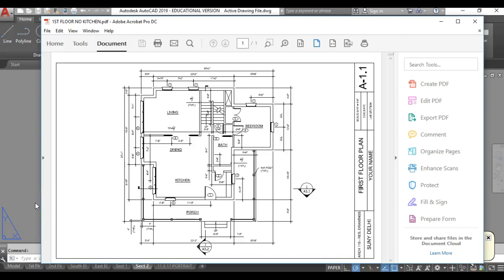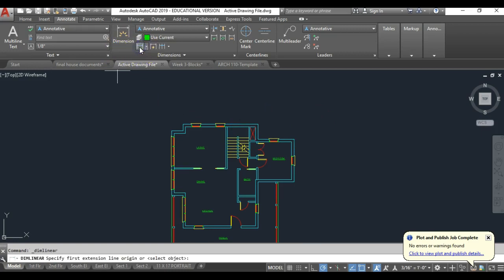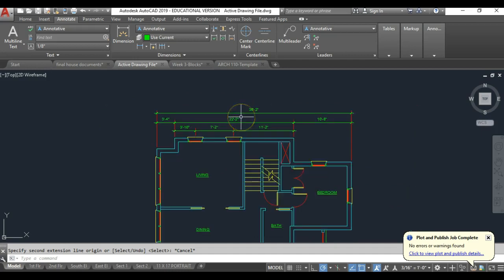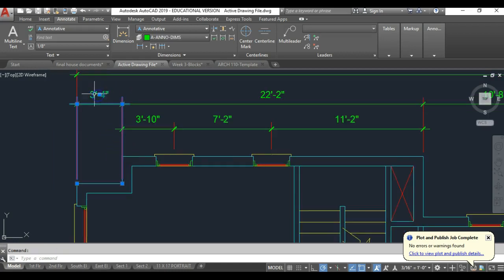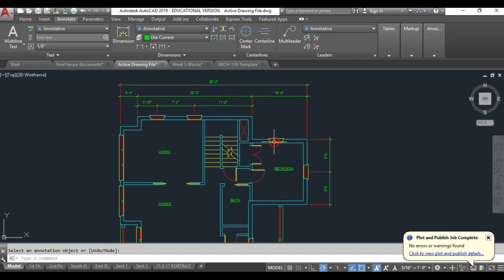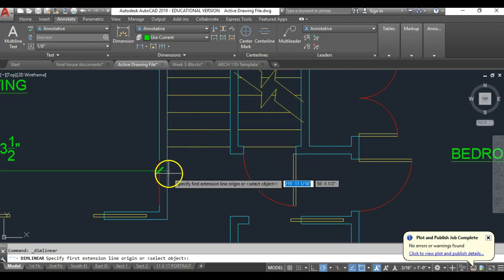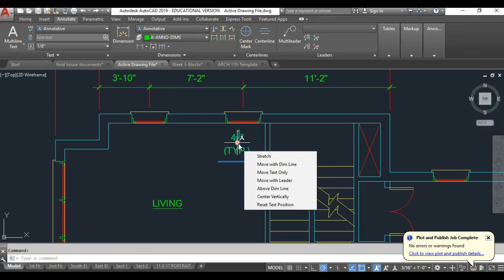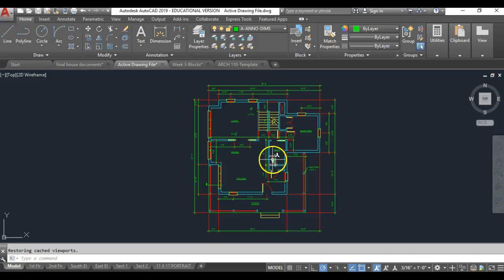Floor Plan Dimensions in AutoCad